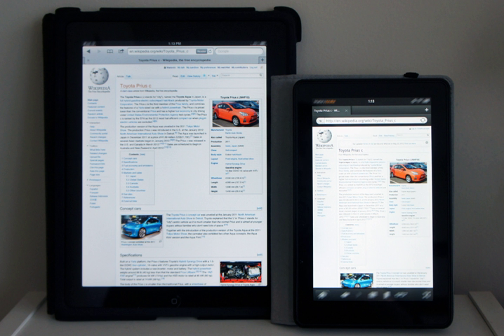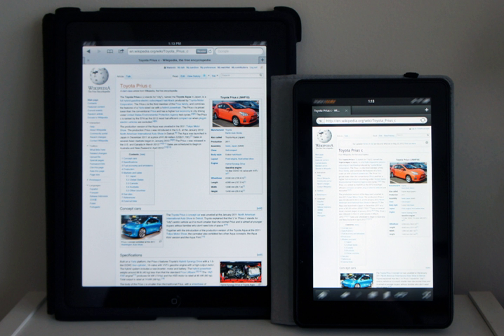Convertible (computer) | Wikipedia audio article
00:02:01 1 History
00:02:51 1.1 Fictional and prototype tablets
00:06:34 1.2 Early tablets
00:12:57 1.3 Modern tablets
00:18:23 2 Types
00:18:43 2.1 Slate
00:19:42 2.2 Mini tablet
00:21:19 2.3 Phablet
00:22:37 2.4 2-in-1
00:24:45 2.5 Gaming tablet
00:25:50 2.6 Booklet
00:26:17 2.7 Customized business tablet
00:27:58 3 Hardware
00:28:07 3.1 System architecture
00:31:15 3.2 Display
00:33:28 3.3 Handwriting recognition
00:34:31 3.4 Other features
00:36:47 4 Software
00:36:56 4.1 Operating system
00:38:05 4.1.1 Android
00:39:15 4.1.2 Chrome OS
00:39:37 4.1.3 iOS
00:40:22 4.1.4 Windows
00:43:00 4.1.5 Hybrid OS operation
00:43:19 4.2 Application store
00:44:35 5 Sales
00:46:44 5.1 By manufacturer
00:47:06 5.2 By operating system
00:48:34 6 Use
00:48:42 6.1 Sleep
00:49:38 6.2 By plane
00:50:36 6.3 Tourism
00:51:06 6.4 Professional use for specific sectors

- Socrates

SUMMARY
A tablet computer, commonly shortened to tablet, is a mobile device, typically with a mobile operating system and LCD touchscreen display processing circuitry, and a rechargeable battery in a single thin, flat package. Tablets, being computers, do what other personal computers do, but lack some I/O capabilities that others have. Modern tablets largely resemble modern smartphones, the only differences being that tablets are relatively larger than smartphones, with screens 7 inches (18 cm) or larger, measured diagonally, and may not support access to a cellular network.
The touchscreen display is operated by gestures executed by finger or stylus instead of the mouse, trackpad, and keyboard of larger computers. Portable computers can be classified according to the presence and appearance of physical keyboards. Two species of tablet, the "slate" and "booklet", do not have physical keyboards and usually accept text and other input by use of a virtual keyboard shown on their touchscreen displays. To compensate for their lack of a physical keyboard, most tablets can connect to independent physical keyboards by wireless Bluetooth or USB; 2-in-1 PCs have keyboards, distinct from tablets.
The form of the tablet was conceptualized in the middle of the 20th century (Stanley Kubrick depicted fictional tablets in the 1968 science fiction film 2001: A Space Odyssey) and prototyped and developed in the last two decades of that century. In 2010, Apple released the iPad, the first mass-market tablet to achieve widespread popularity. Thereafter tablets rapidly rose in ubiquity and briefly became a large product category used for personal, educational and workplace applications, with sales stabilizing in the mid-2010s.